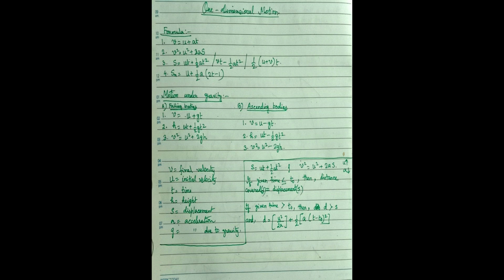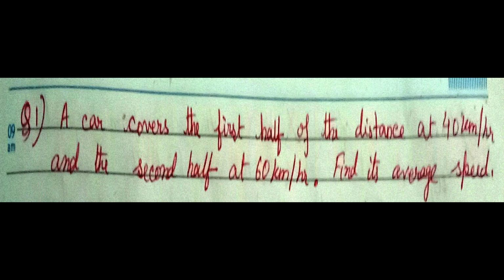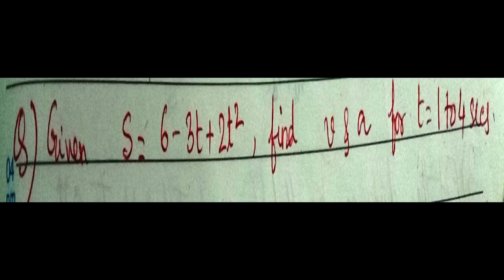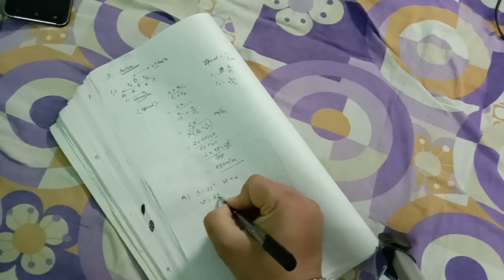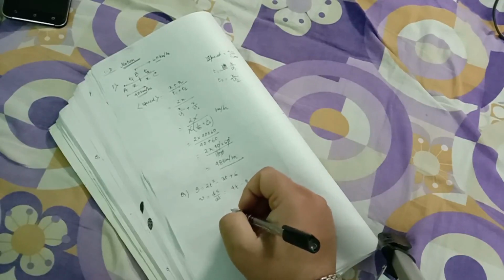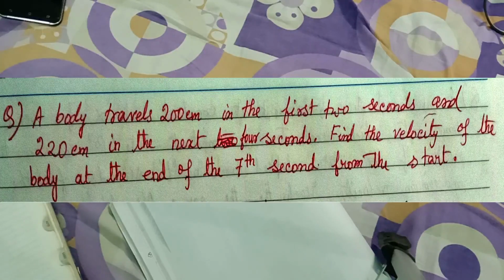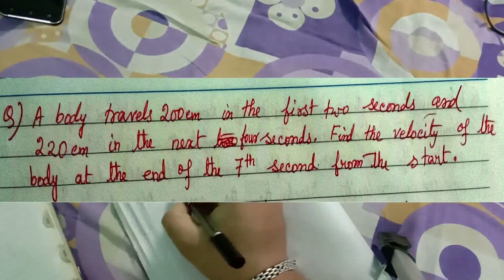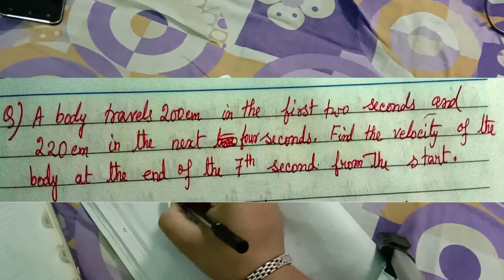NUMERICALS ON 1 D MOTION 1 compressed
FIRST PART ON THE NUMERICALS OF 1-D MOTION